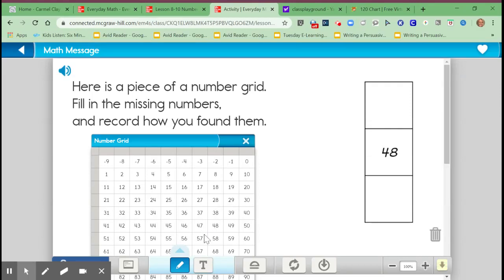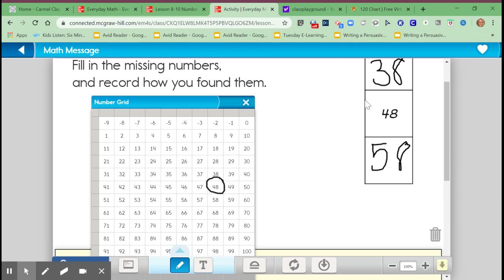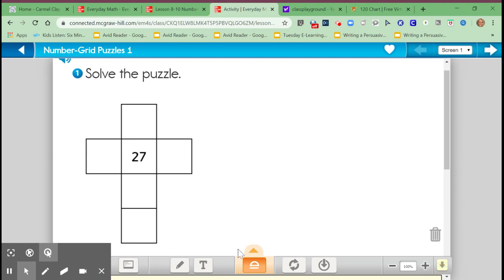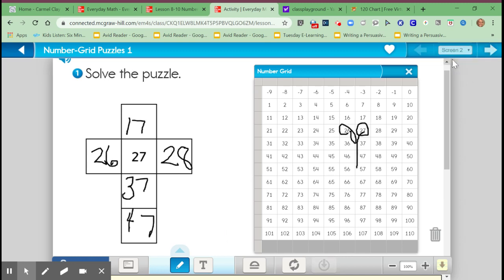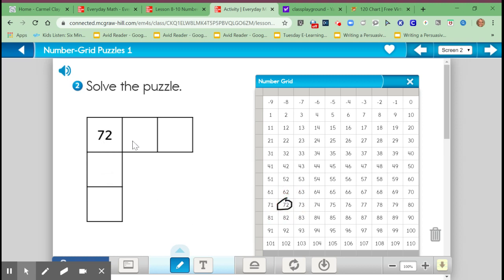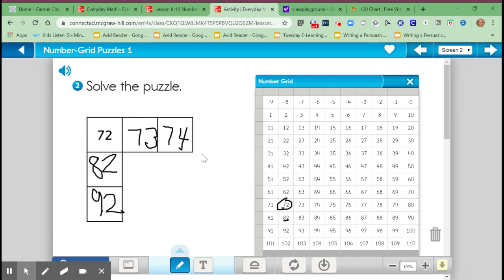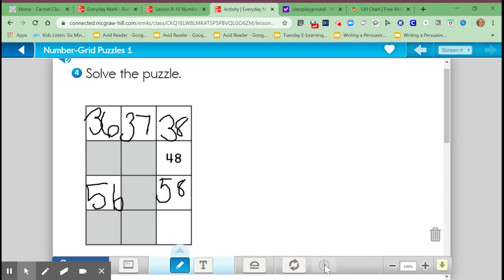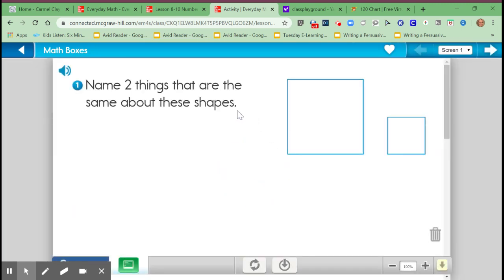Number Grid Puzzles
Everyday Math Number Grid Lesson
1st Grade